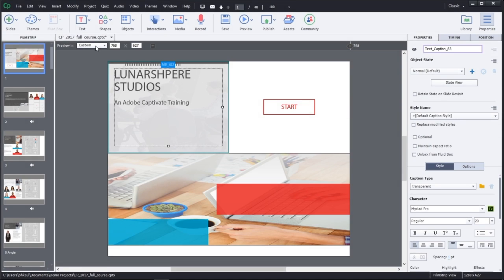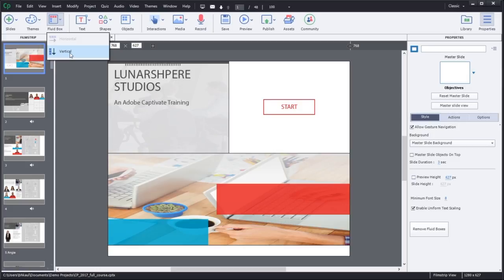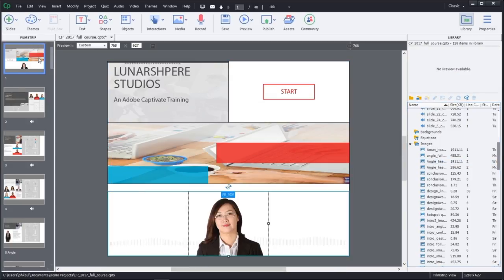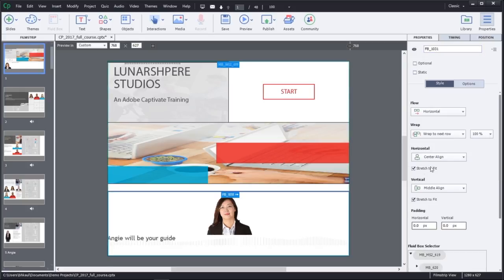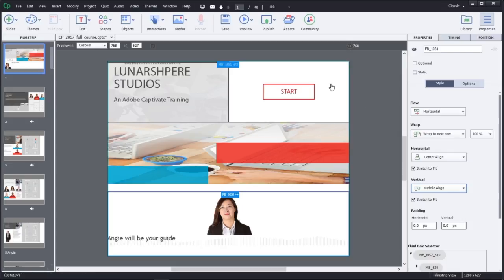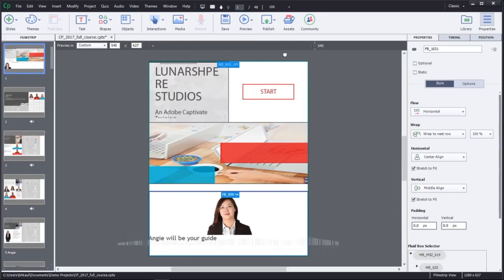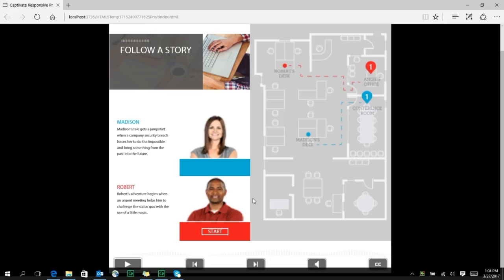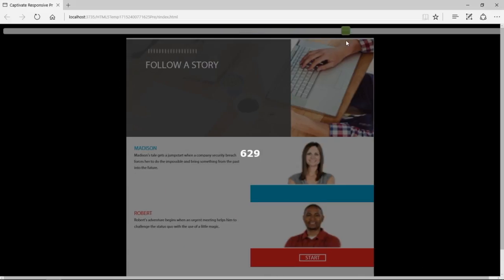Adobe Captivate & Fluid Boxes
Explore the building blocks of smart authoring with intelligent containers that use white space optimally. These containers kick in when you choose a responsive theme. Optionally you can draw your own Fluid Boxes. Objects placed in Fluid Boxes get aligned automatically so that learners always get fully responsive experience regardless of their device or browser. Crunch authoring time and speed up time-to-market with a host of powerful properties, such as optional display of objects and locking of aspect ratio.